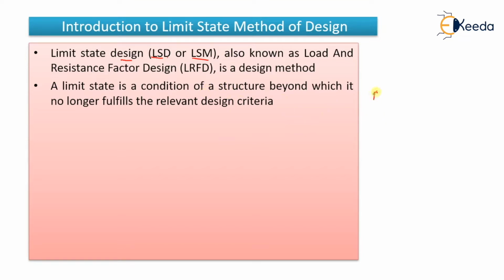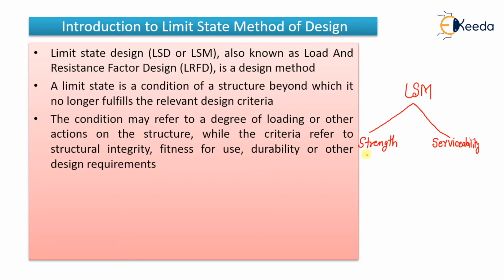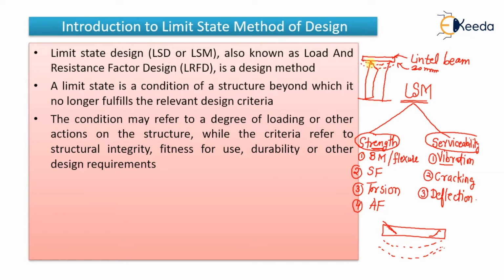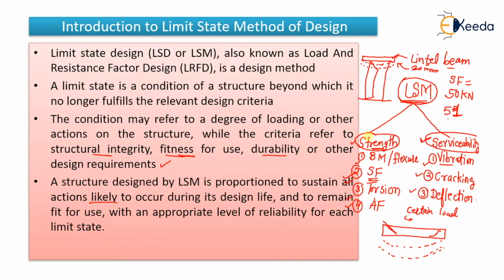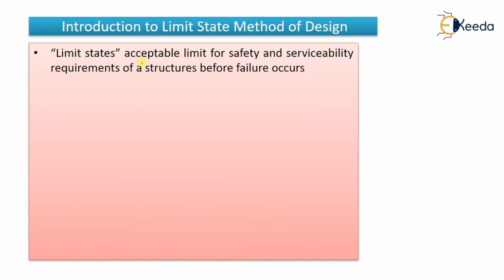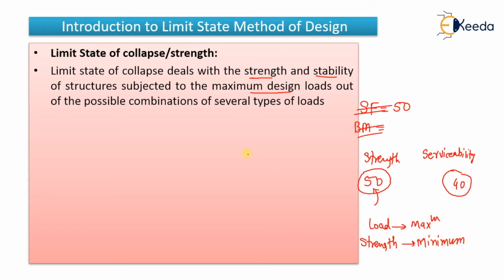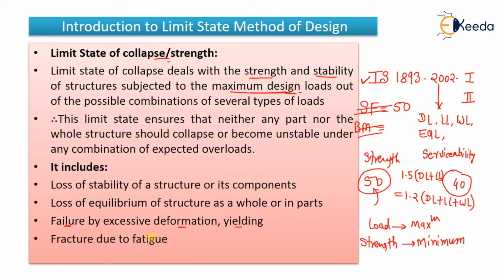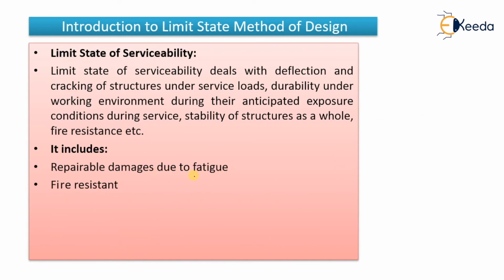Introduction to Limit State Design - Design and drawing of Steel Structure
Video Name -  Introduction to Limit State Design

Chapter - Introduction

Happy Learning